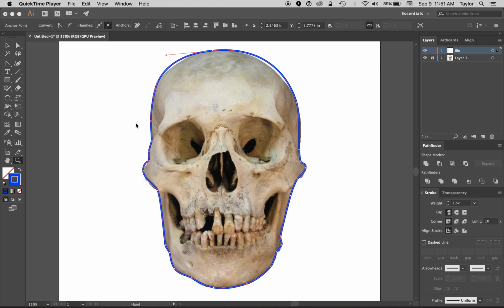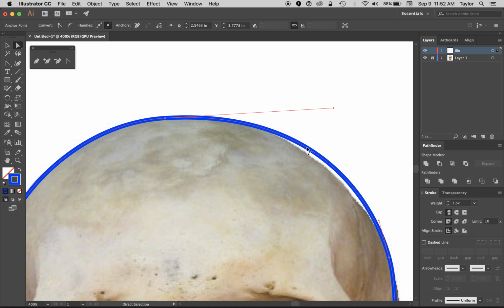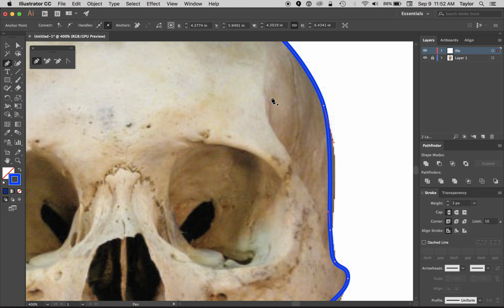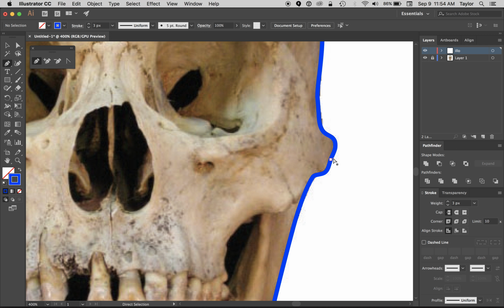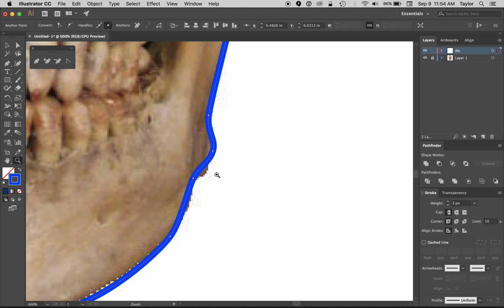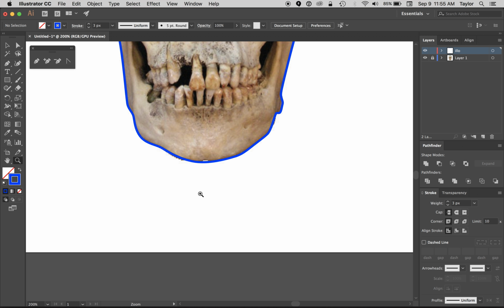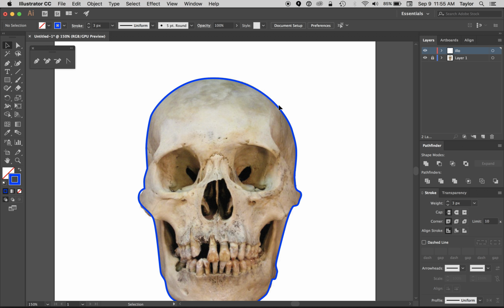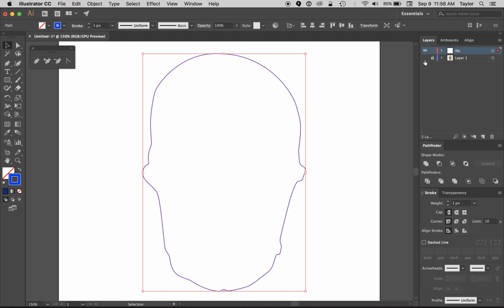3 pen edits